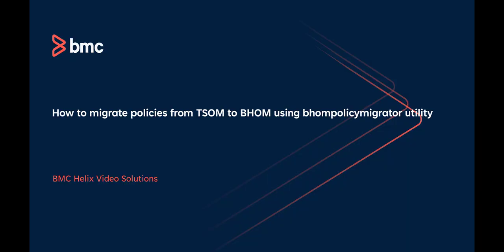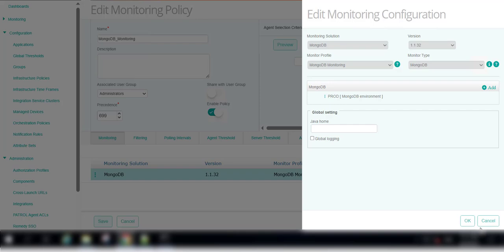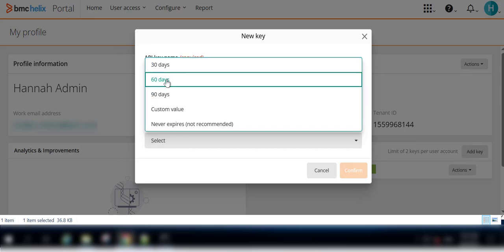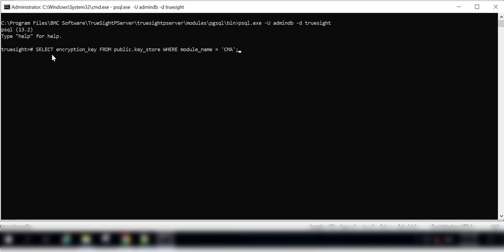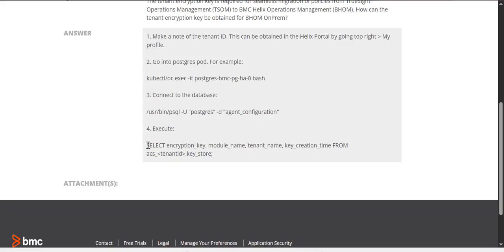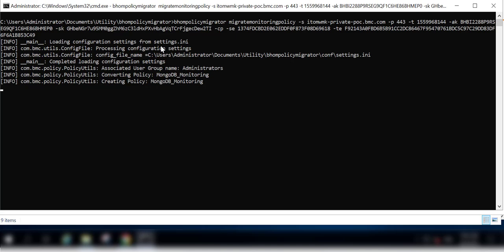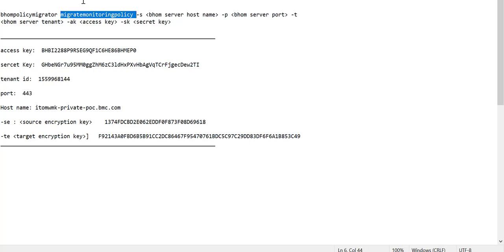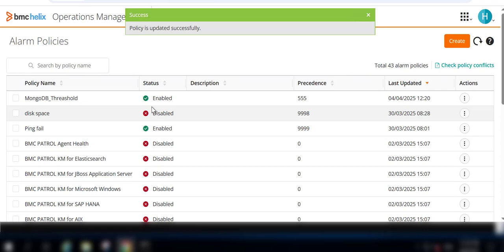BMC Helix Operations Management: How to Migrate policies from TSOM to BHOM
In this video we show you how to demonstration on policy migration from TSOM to BHOM.